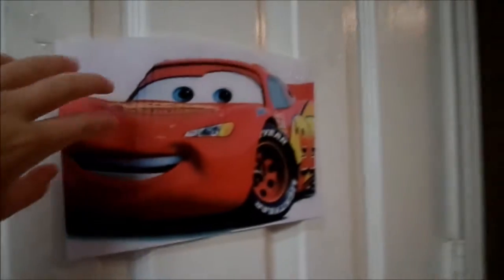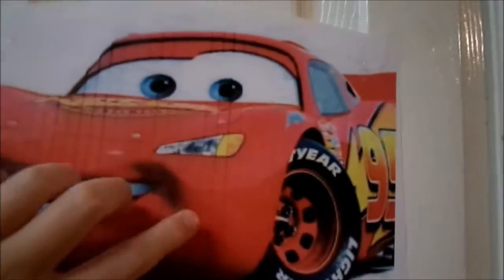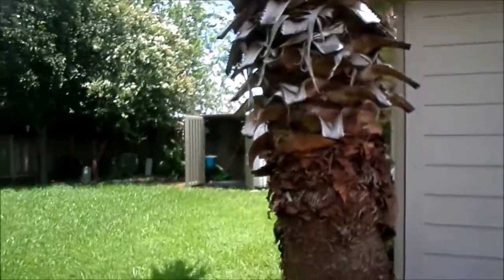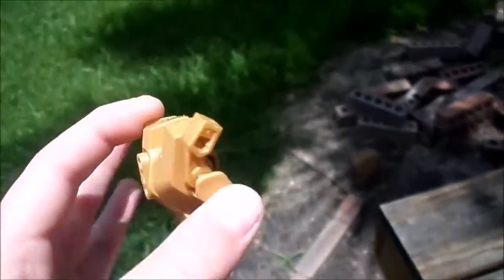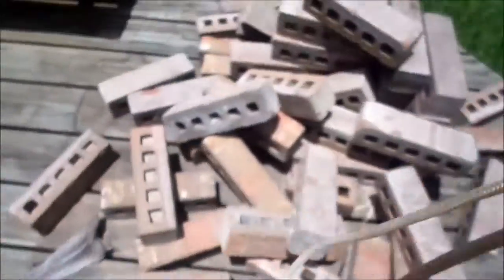Micah's house tour